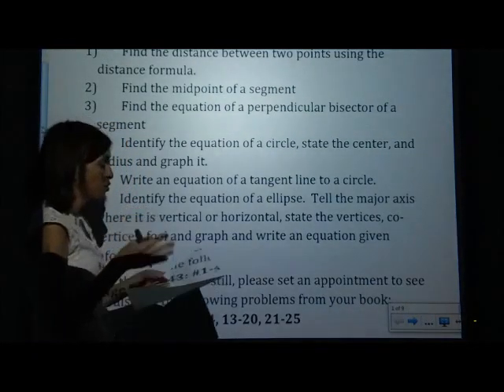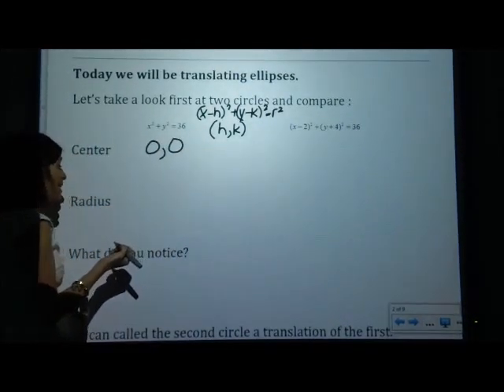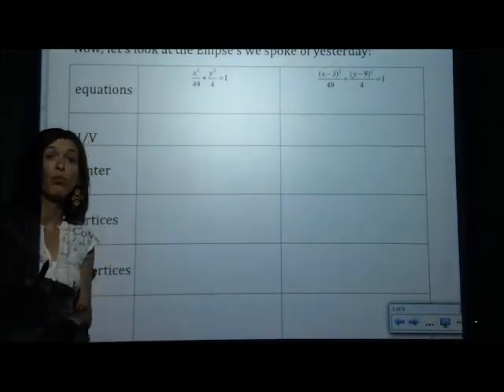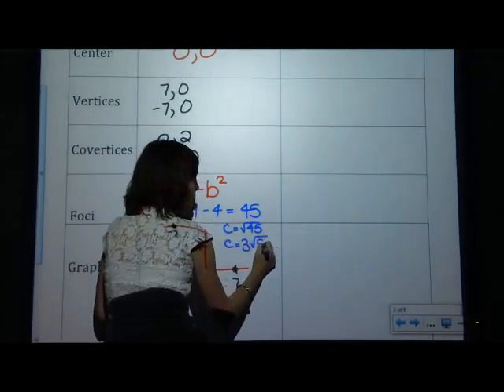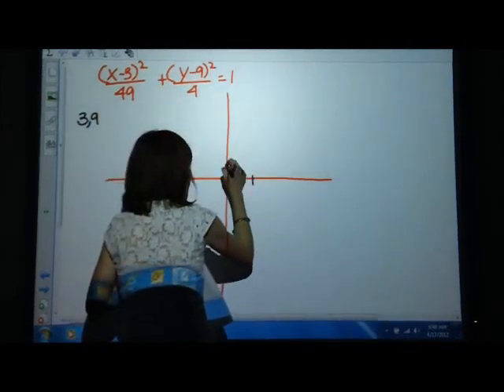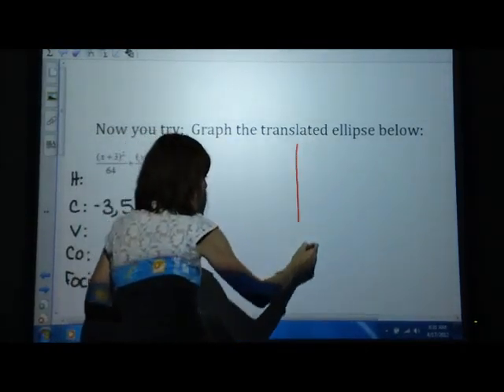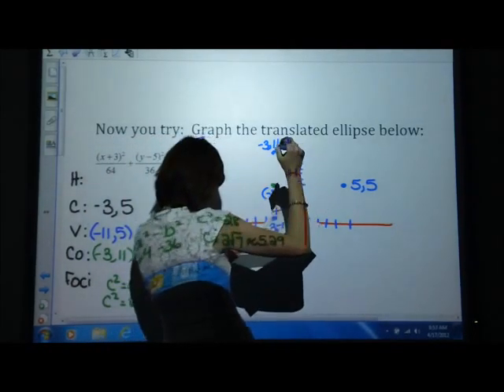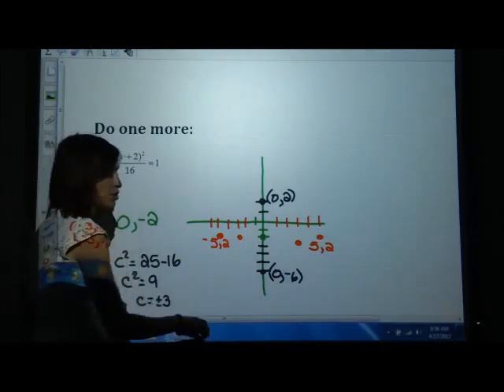Coach Fred's Alg 2 ~ Review and more on Translating Ellipses!